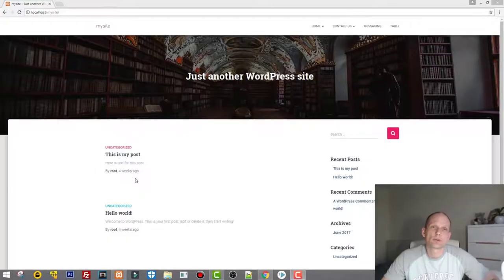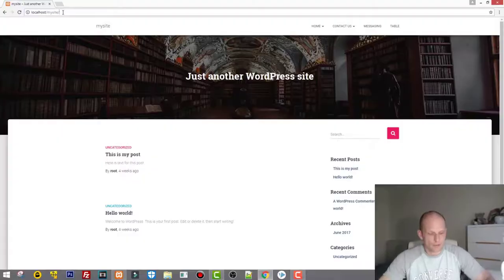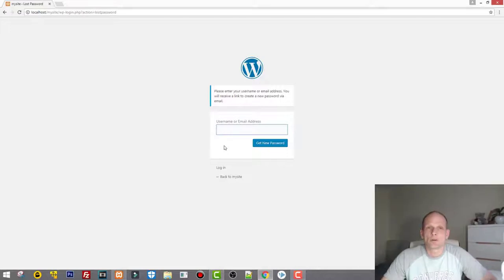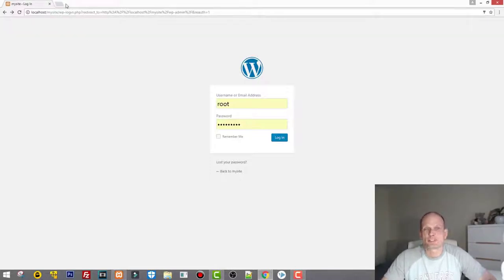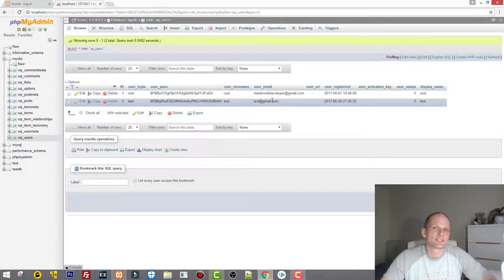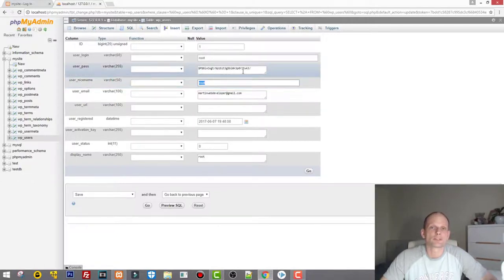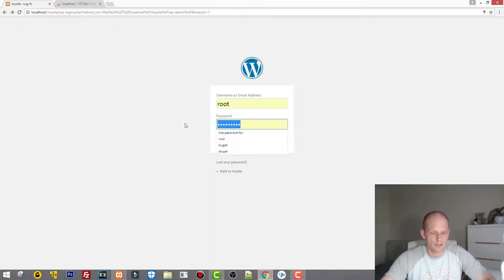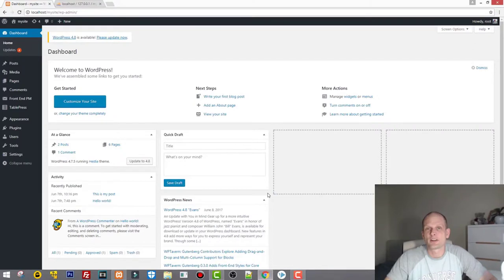WORDPRESS PASSWORD RESET EMAIL NOT WORKING